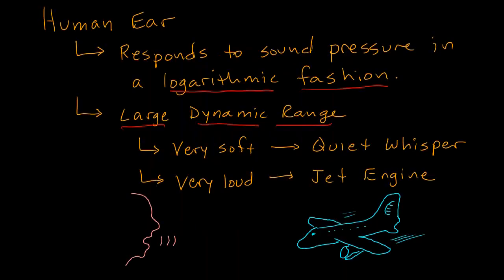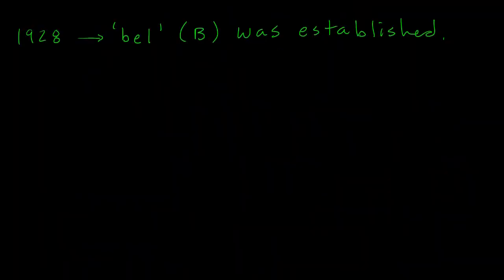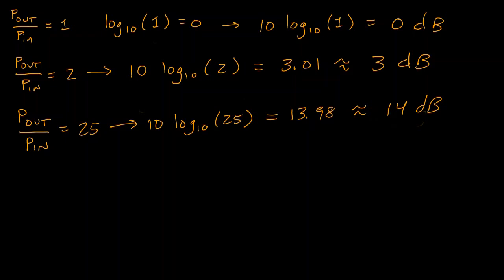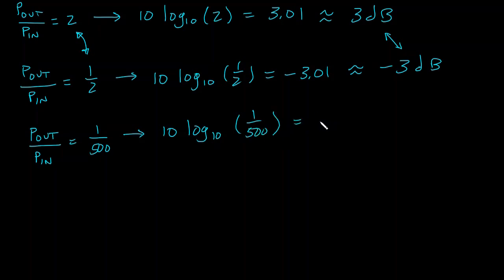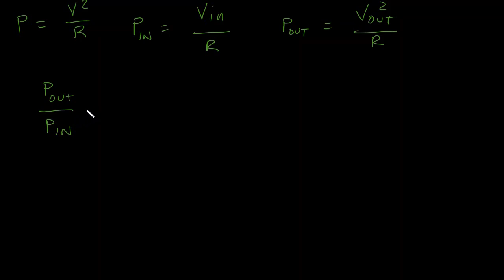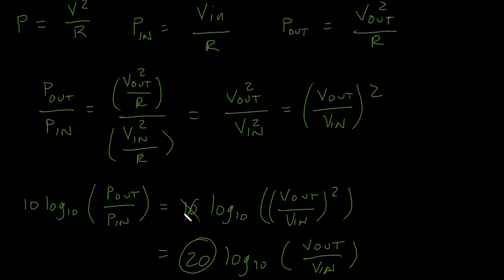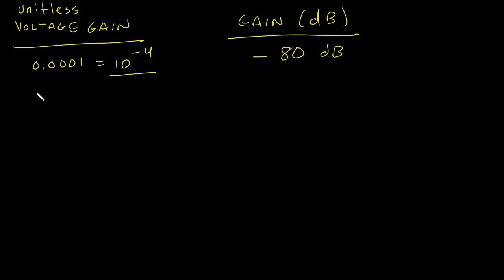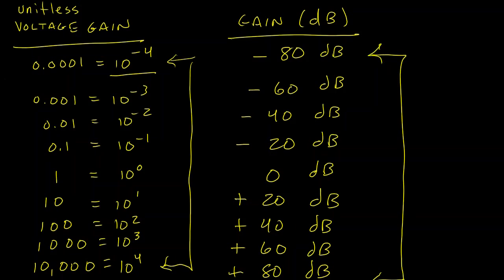EE2114 Sp20 - Lecture 02 - Decibels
This video provides a brief discussion of the history and computation of gain using the decibel scale.